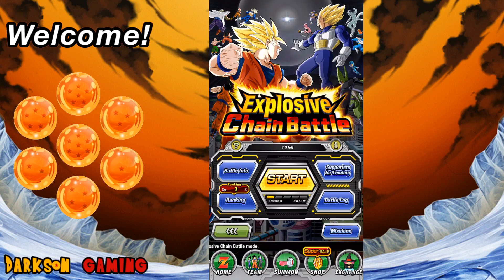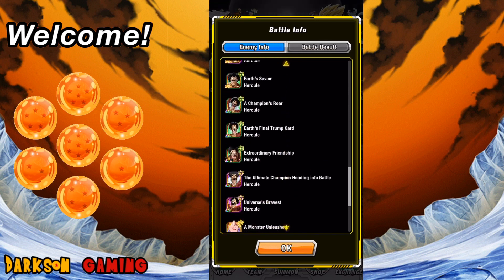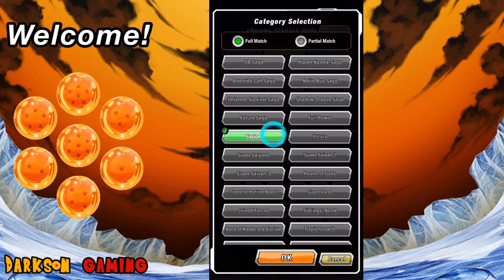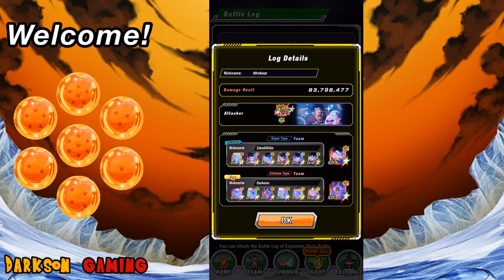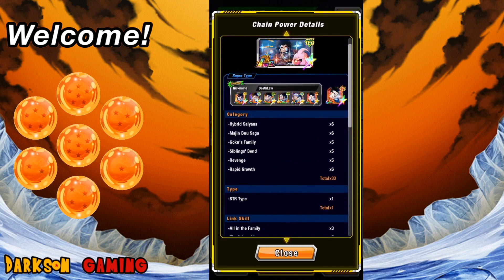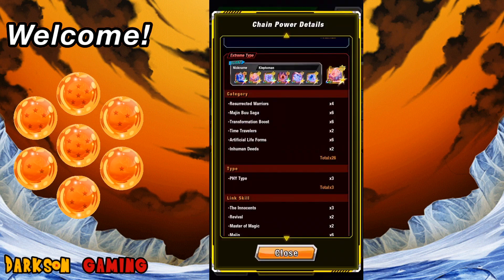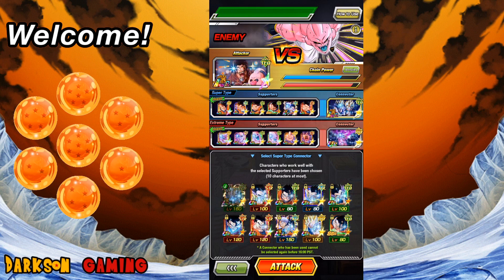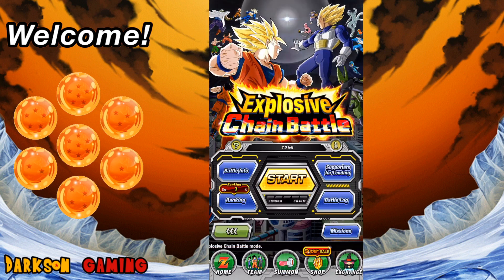Dokkan 101 Beginners Guide How to Play Explosive Chain Battle on GLOBAL Dragon Ball Z Dokkan Battle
Hey Everyone and WELCOME to Darkson Gaming, my name is Chris and on today's video we take a look at how the basics work for Explosive Chain Battle

Linking Partner and Team Build
Web-Api.eu